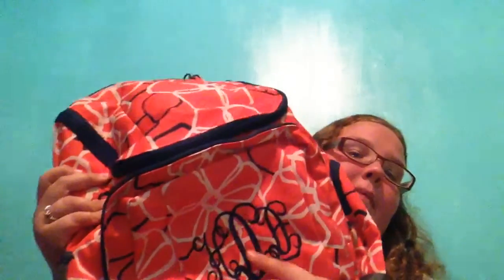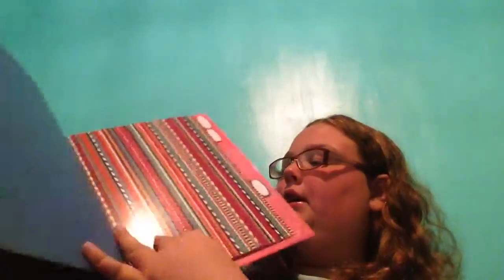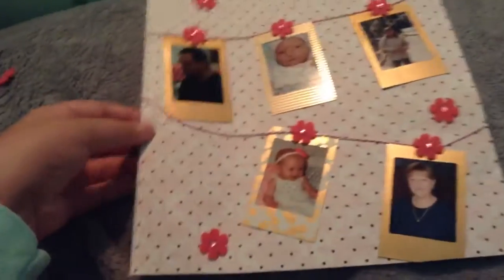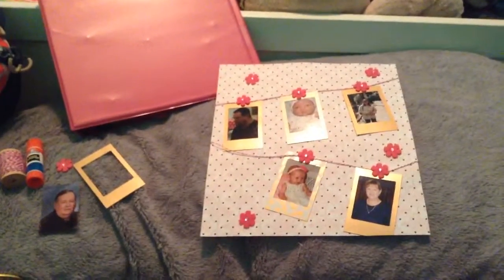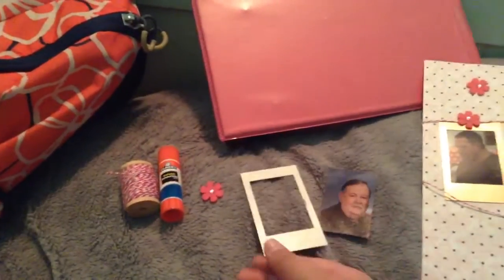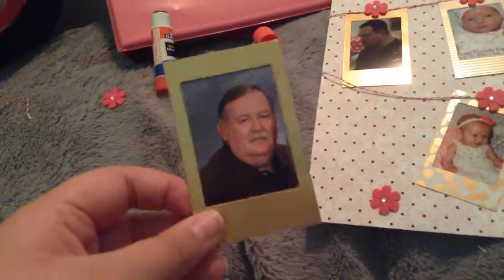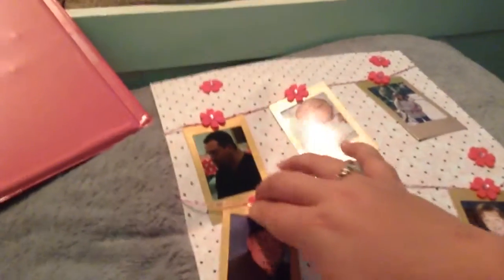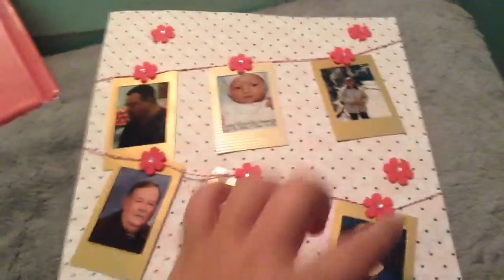School haul + DIY binder cover!!!!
This is the first video of my back to school series and there will be more to come!